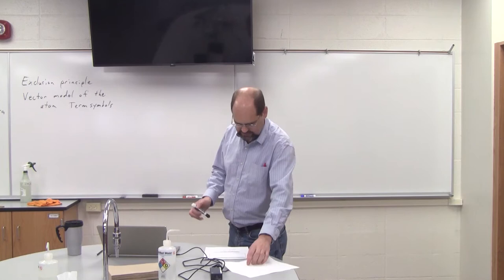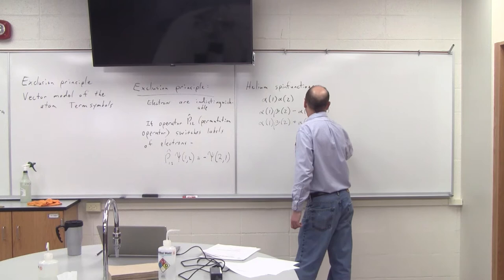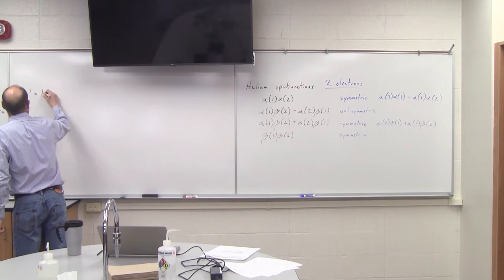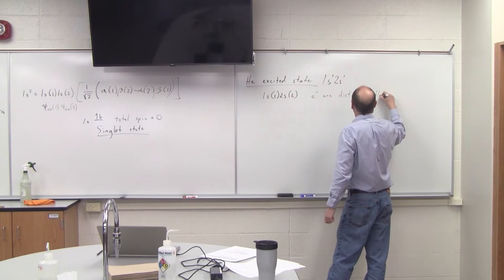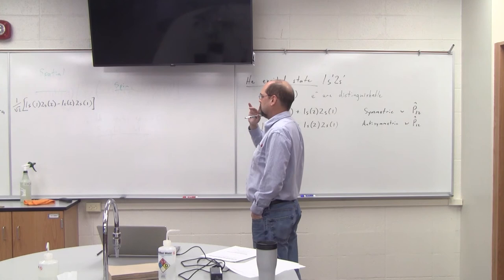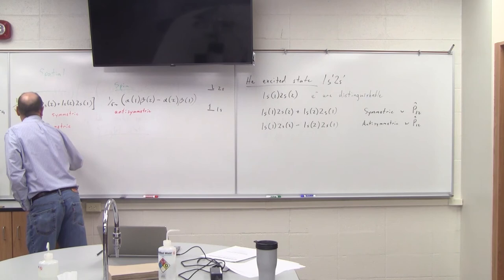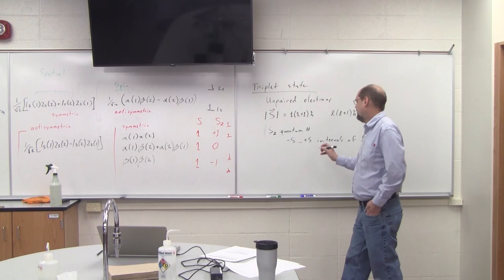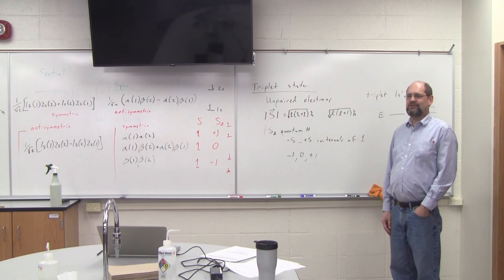Pauli Exclusion principle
An introduction to the Pauli Exclusion Principle in terms of quantum mechanics.